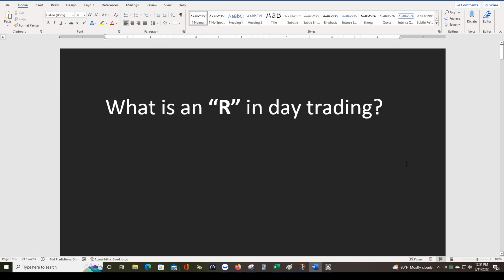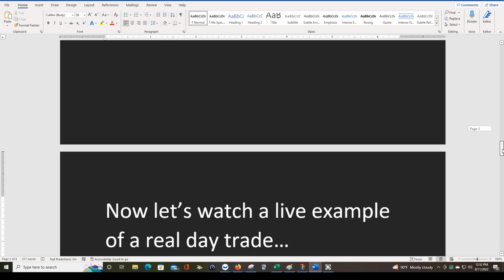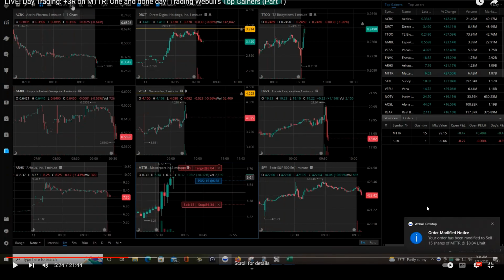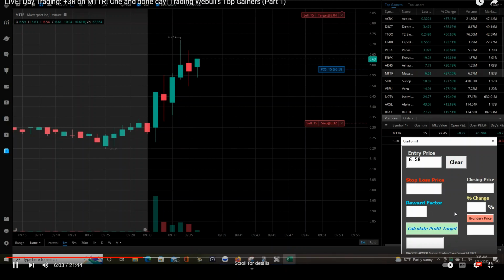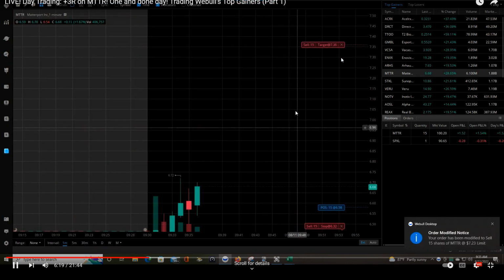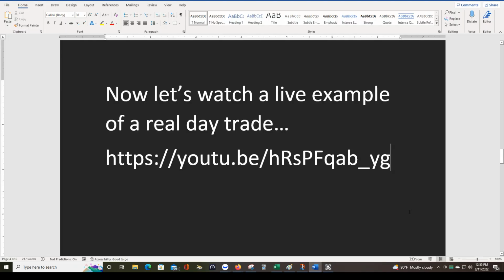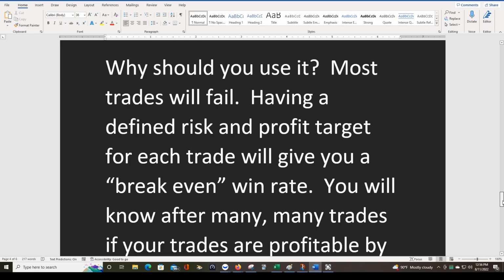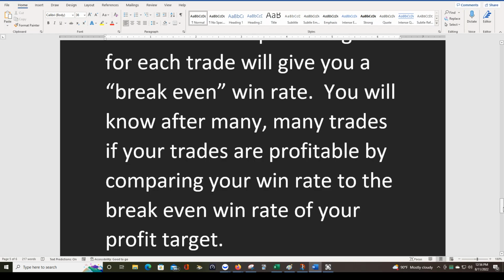What does "R" mean in day trading? How and why should you use it to become a profitable trader?